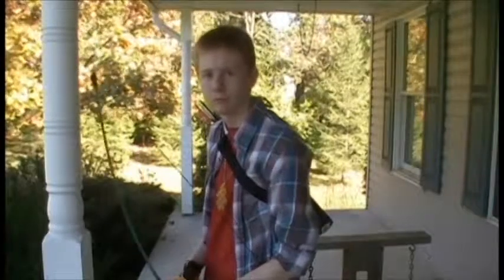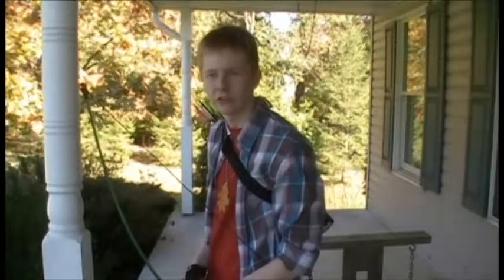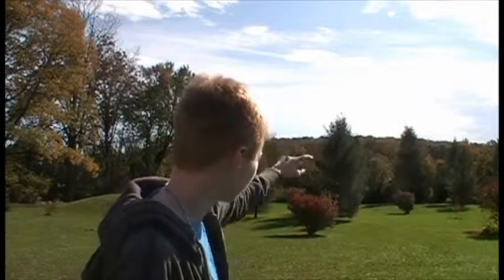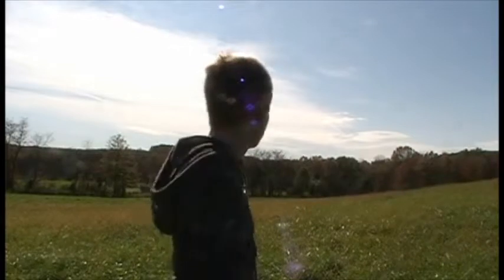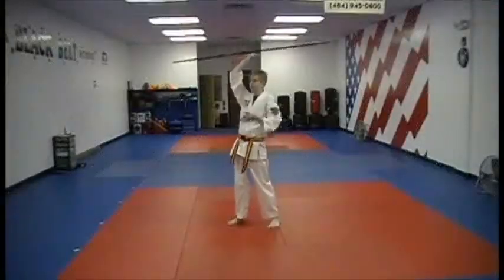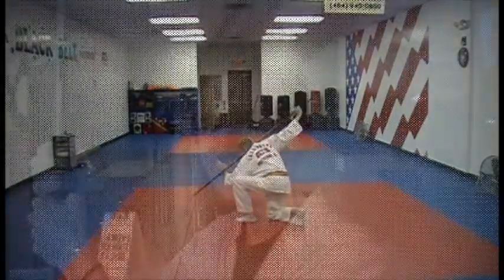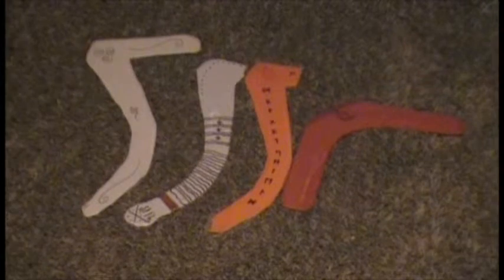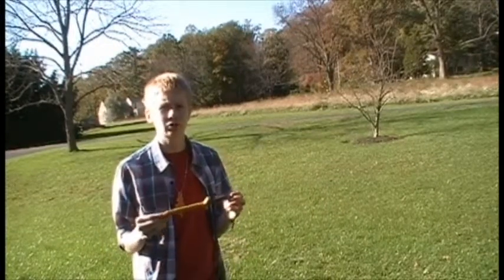Bartlett_Derek_About_Me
This is the About Me video i made for Video Production 1 class. Don't get any ideas about me using this kind of editing for my video blog 'cause i don't have the software except at school.